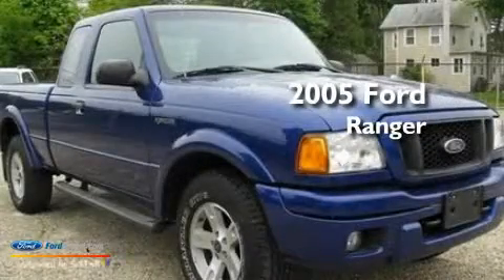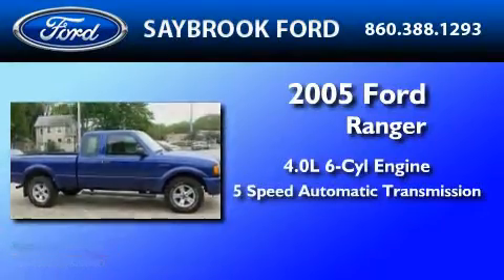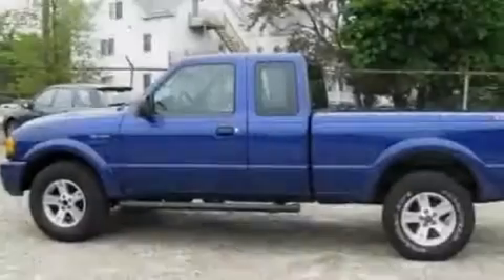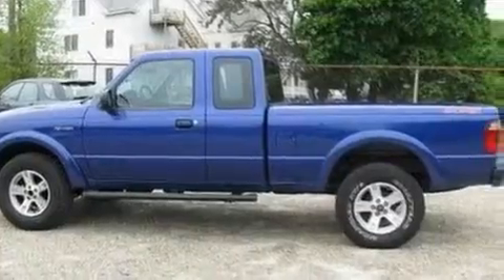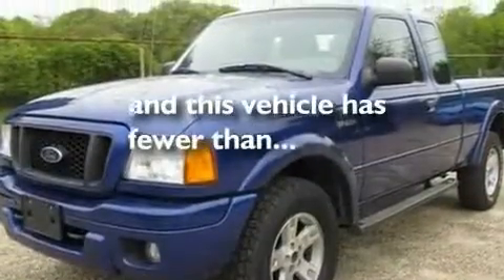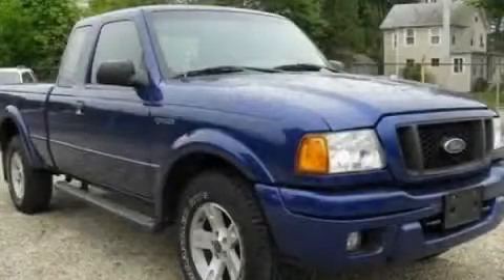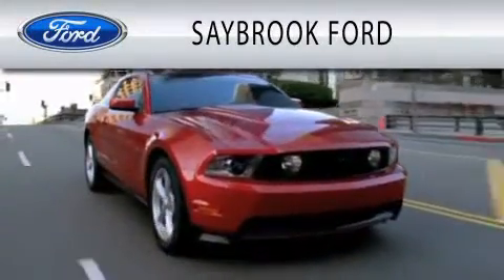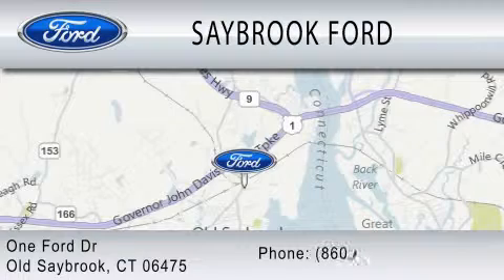2005 FORD RANGER Old Saybrook CT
Year : 2005
 Make : FORD
 Model : RANGER
 Engine : 4.0L V6
 Trans . : AUTO 5SPD
 Exterior : SONIC BLUE METALLIC
 Miles : 35,450
 Interior : MEDIUM DARK FLINT
 Stock : 7723